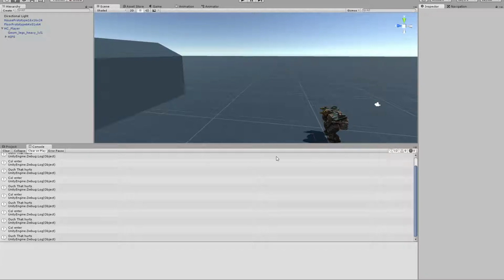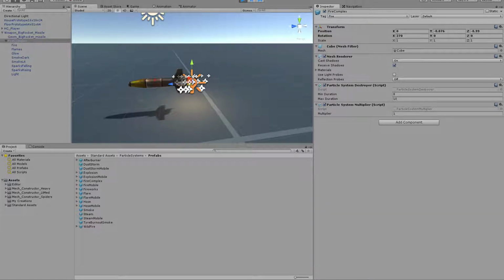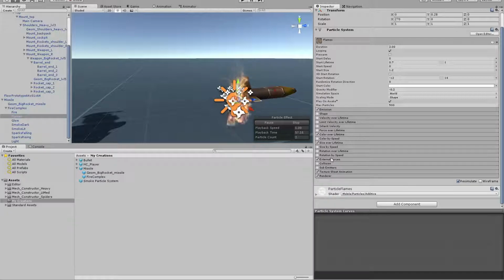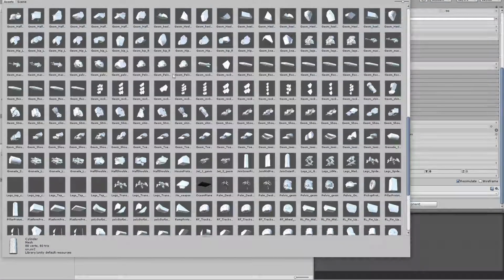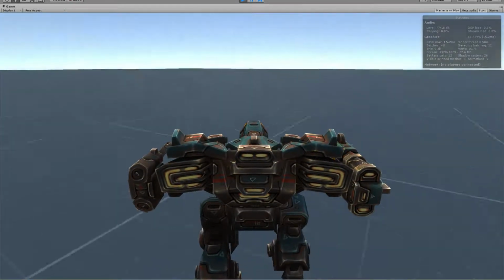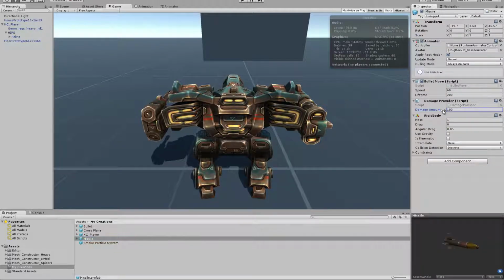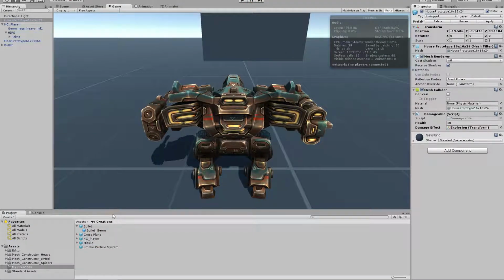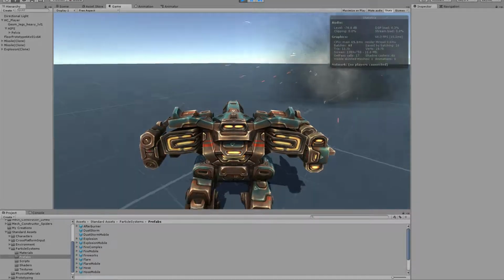Prototyping and Mucking about in Unity with Tech - Part 2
Keep the chat clean please!

The crew
Fierykiljoy - "The Idea man."
TechStack - That's Me the mod author!
Airbrat - The forestry department!
Lazsa - Destroyer of worlds.
Czarified - "The guy doing that one other thing."
FallDownGUy - "More relaxed than I used to be"  &  Cant say squirrel  or scroll
Alchao - "President of the troll society "
Tater_canon -
& more of the TSCraft Crew. who knows who will stop by our teamspeak streaming channel.